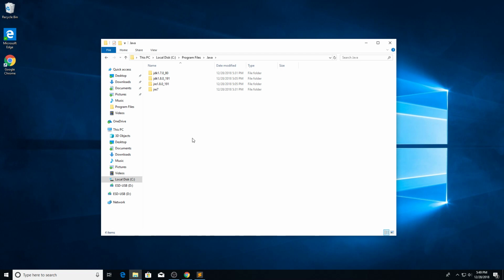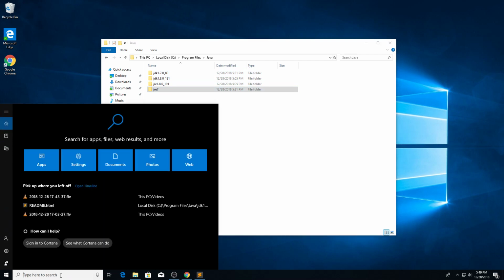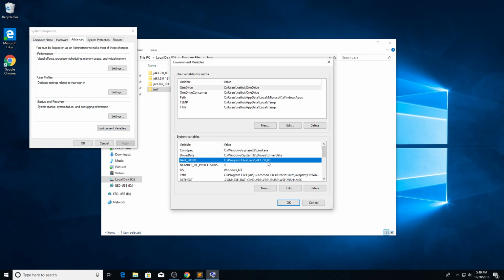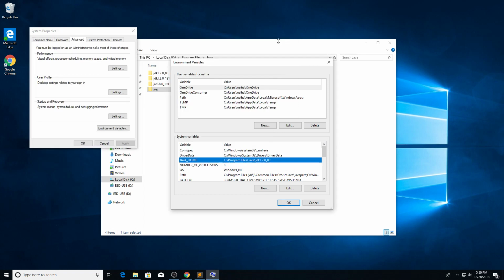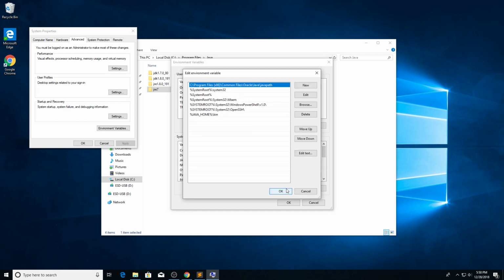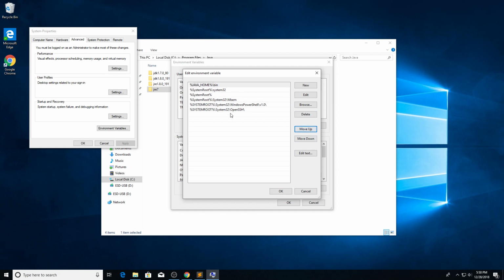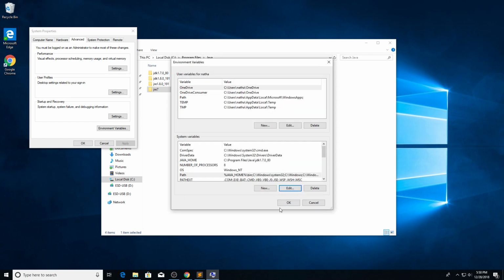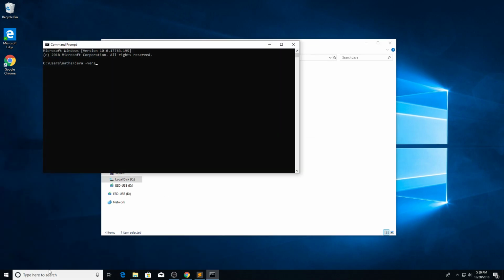How to Change Between Java Versions using JAVA_HOME on Windows 10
Have multiple java versions and JAVA_HOME set correctly but the "java -version" command is saying the wrong thing?

Odds are your PATH environment variable is set incorrectly.  Make JAVA_HOME first in the list of environment variables and you should be good to go.